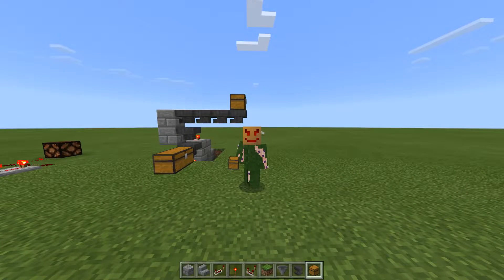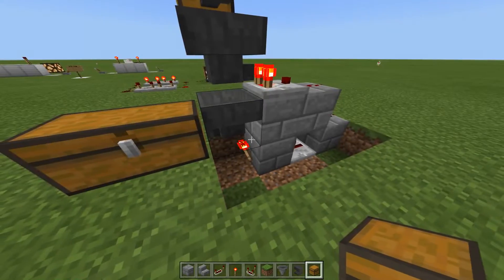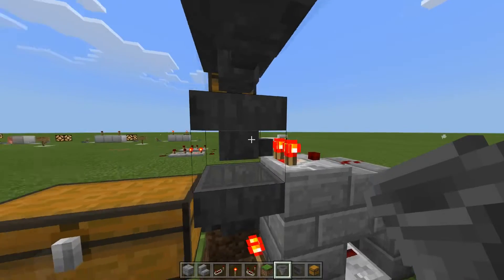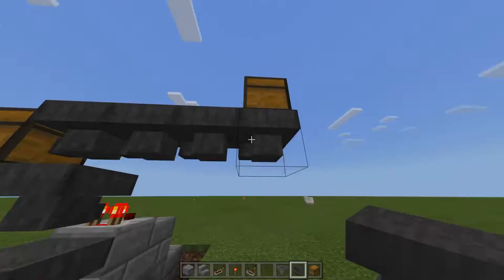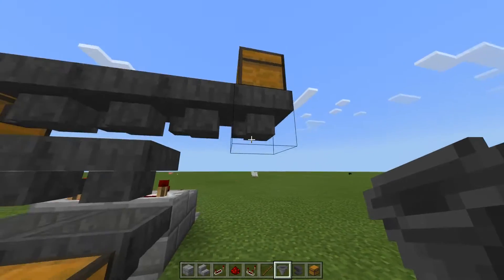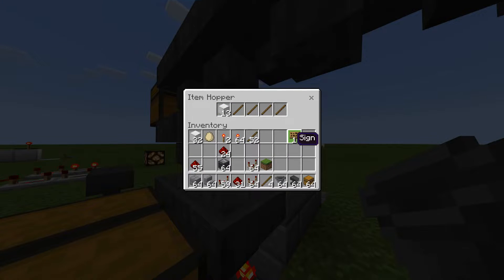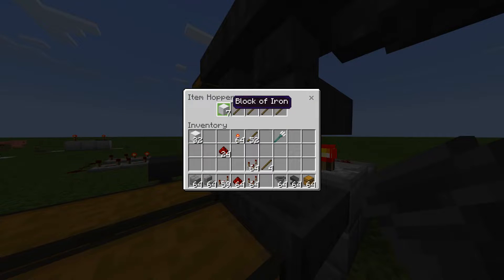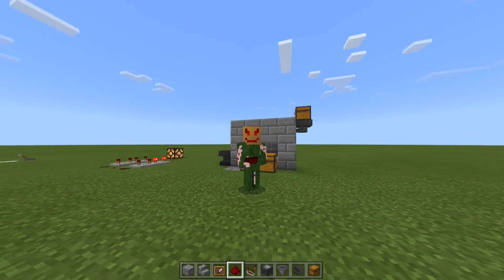All Minecraft versions Item filter tutorial!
About this Video:

In this redstone tutorial video we're going to cover how to make an item filter out of hoppers!  Aside from just demonstrating how to build an automatic item sorter, I'll also teach you exactly why it works the way that it does!

This will work in all minecraft versions, bedrock/pocket edition, and java.